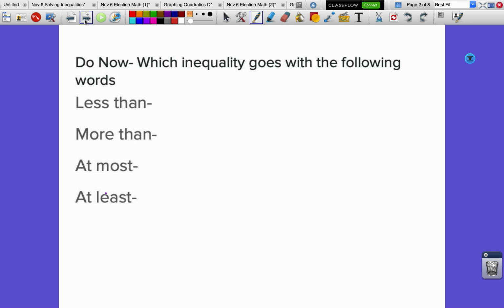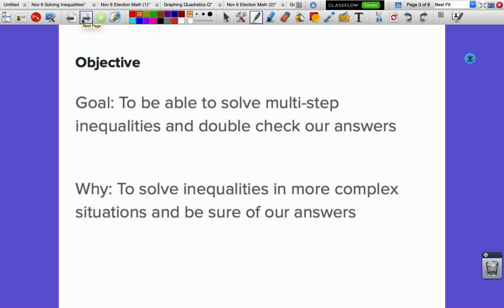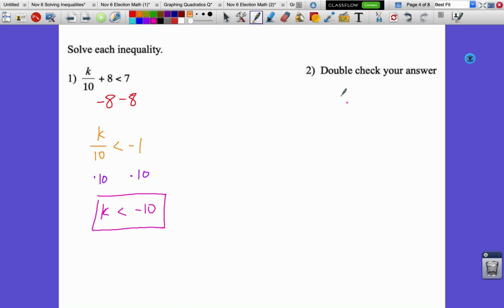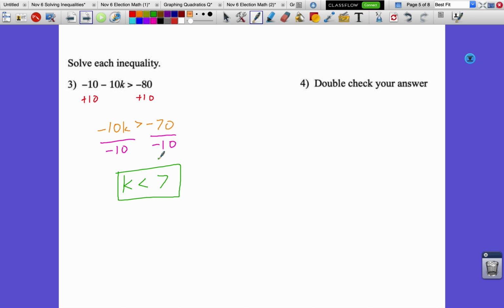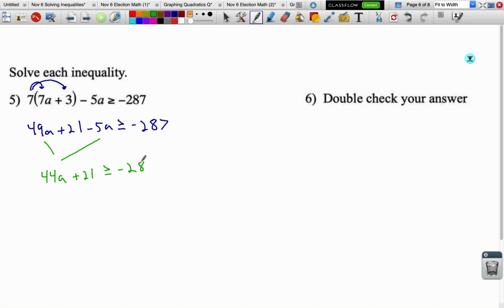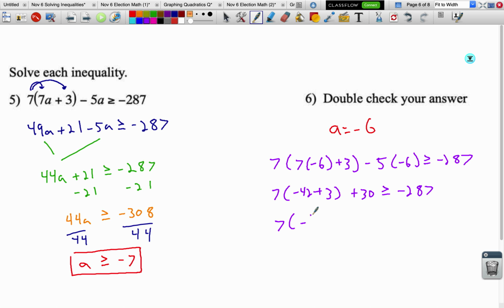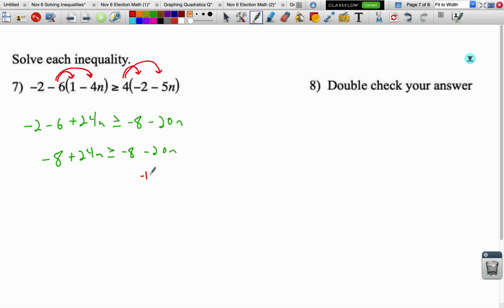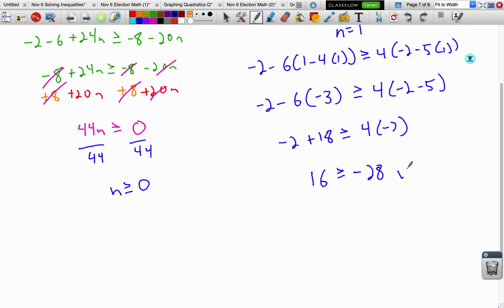Nov 11-12- Multistep Inequalities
Nov 11-12- Multistep Inequalities- Lecture Video
Algebra 1A
Mr. Olson